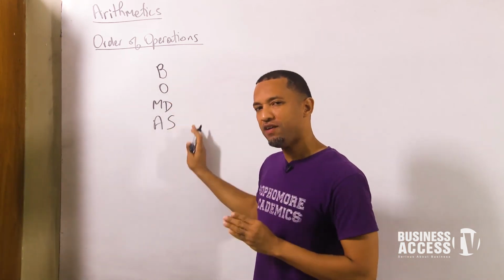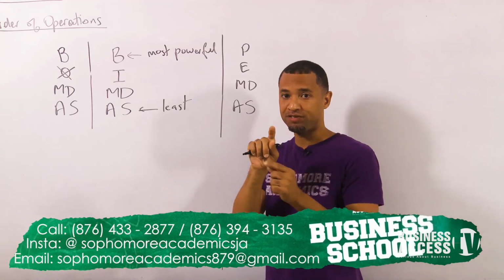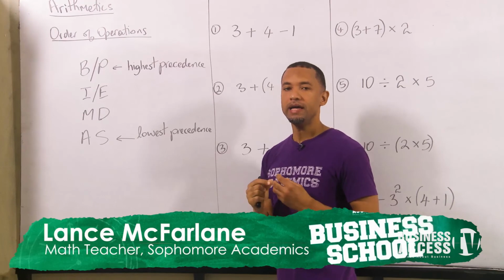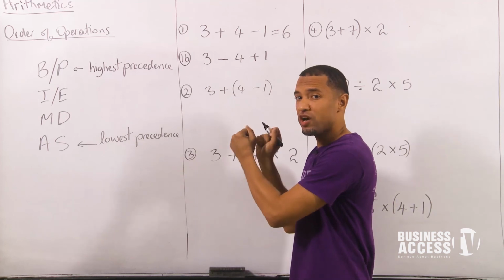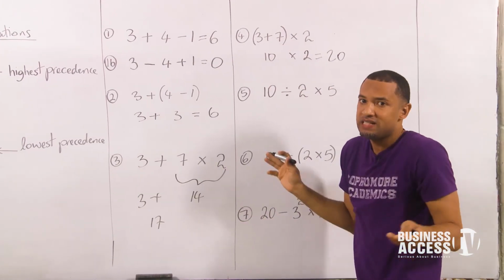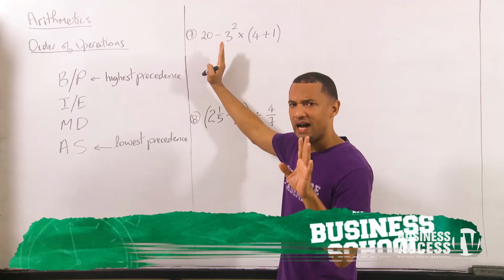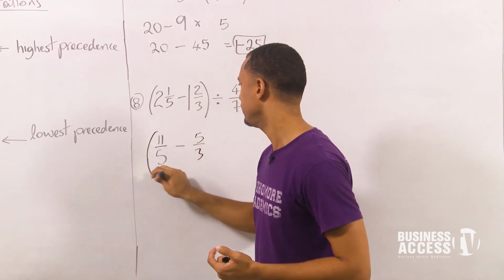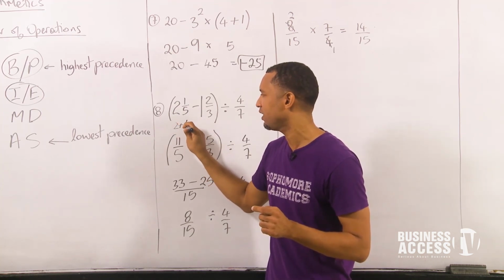Business School Mathematics: Arithmetics (Order of Operations)